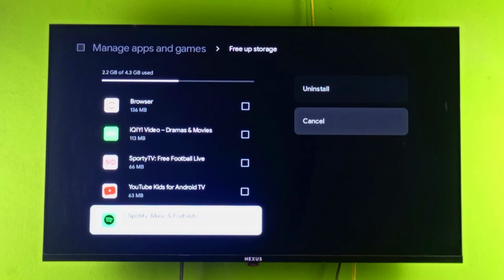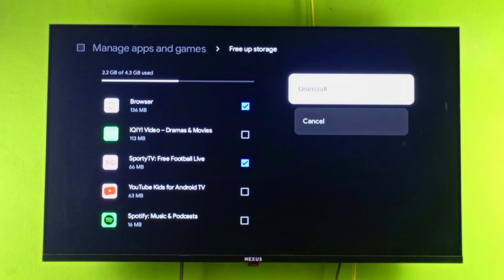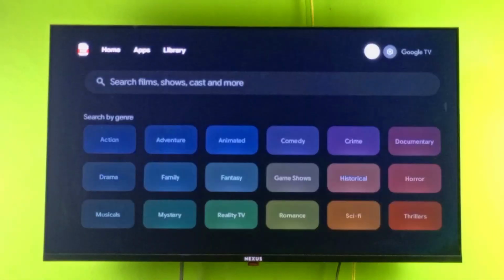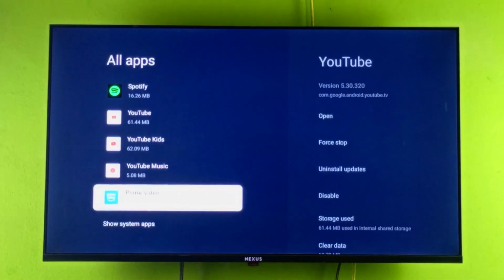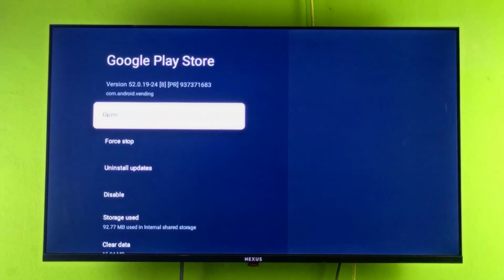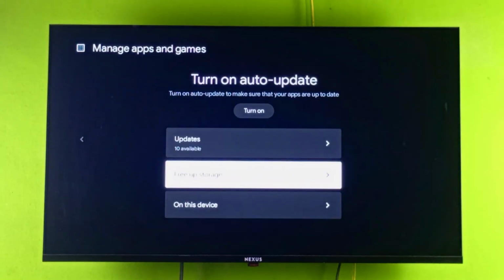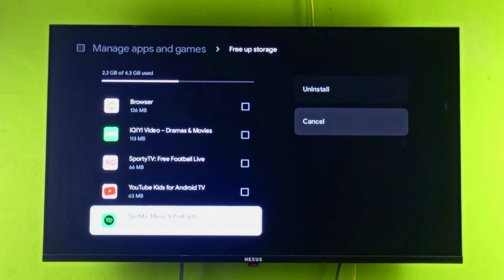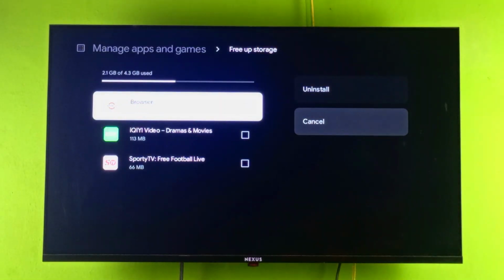How to Delete Multiple Apps on Google TV